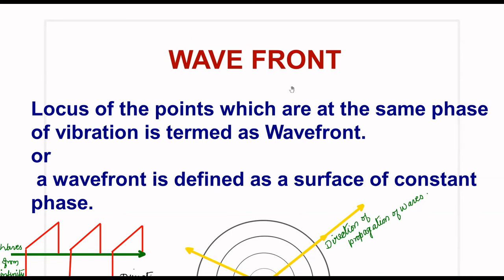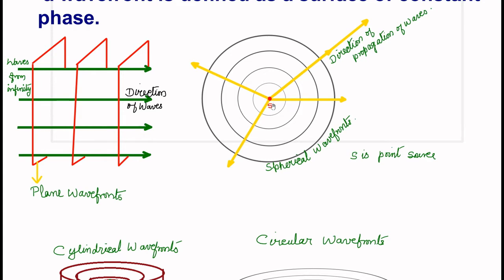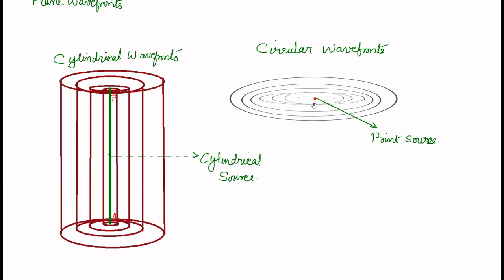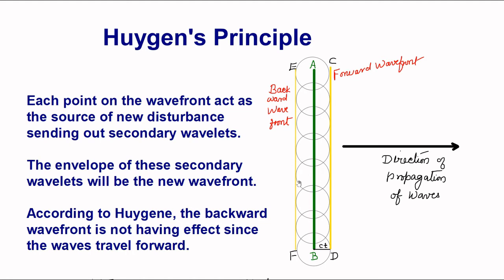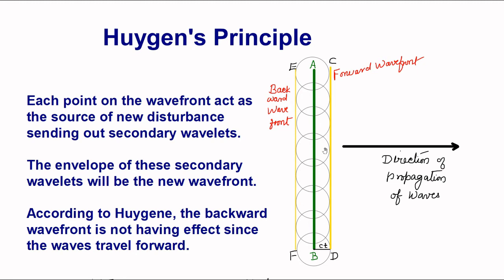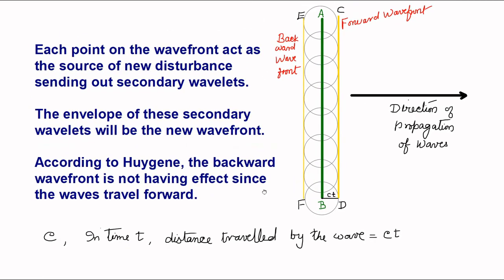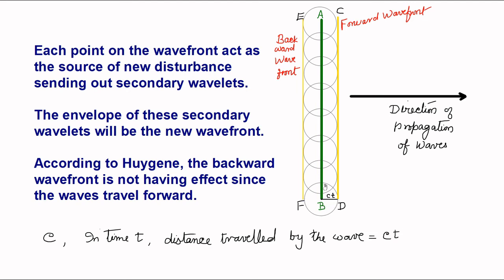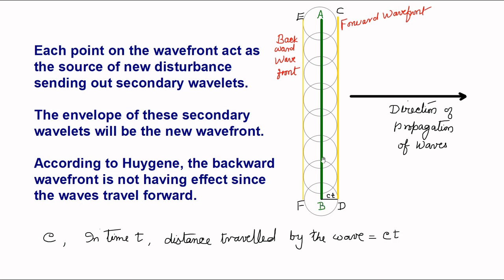Wavefronts and Huygen's Principle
A Short Video in Physics done for the students of Plus Two Class. The video explains what is a wavefront,  the the types of wavefronts and Huygen's Principle.The required diagrams are also explained.